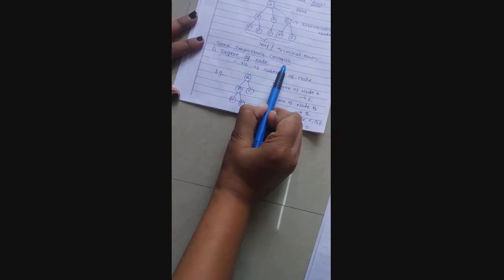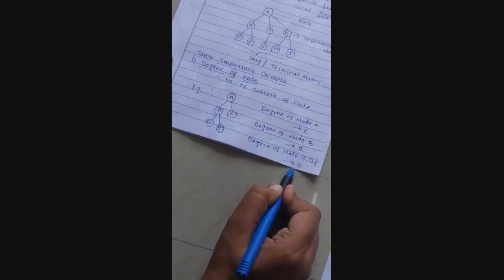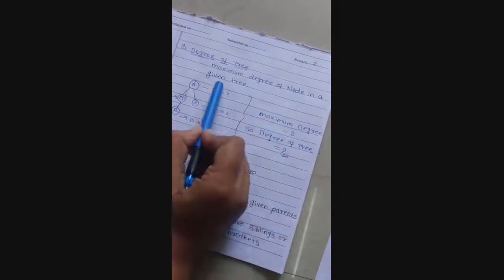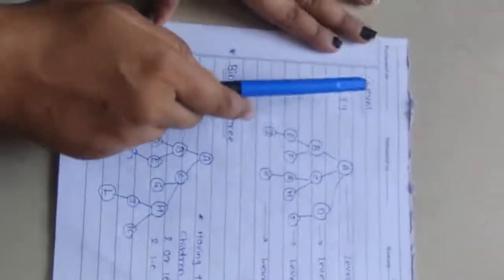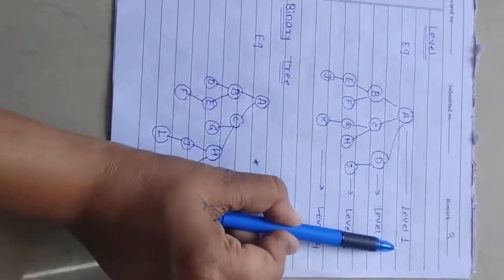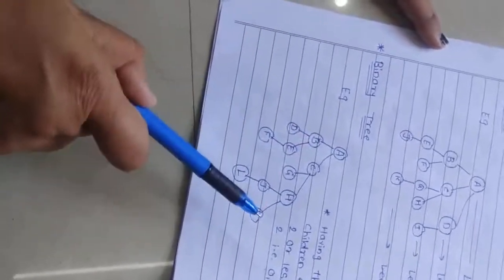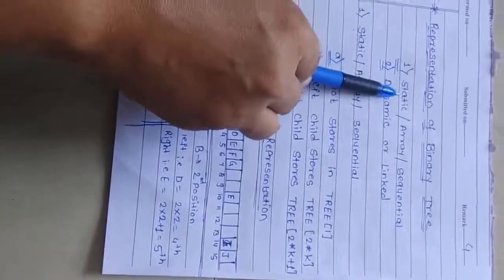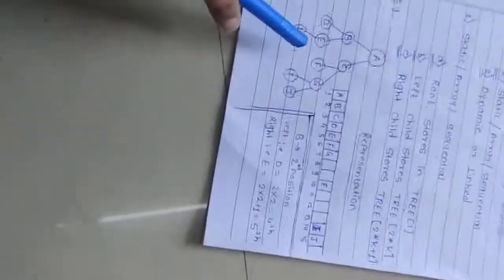1Tree Data Structure